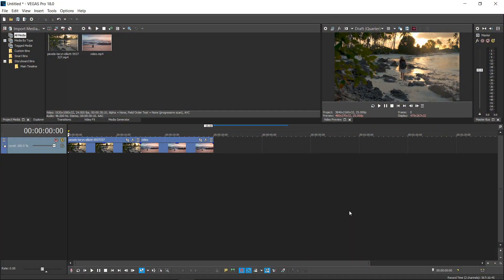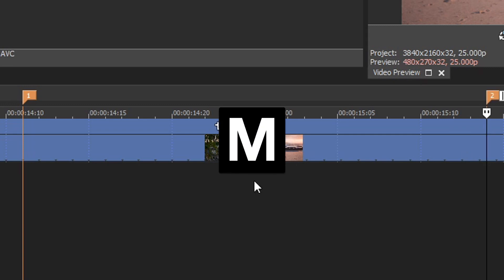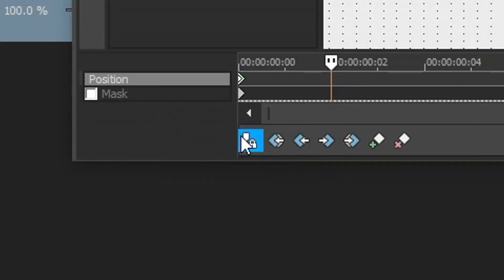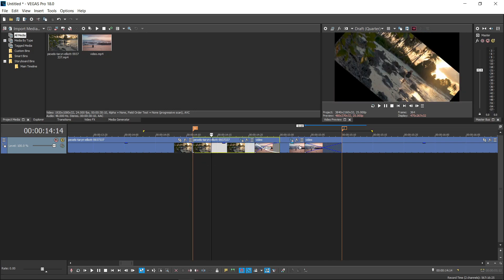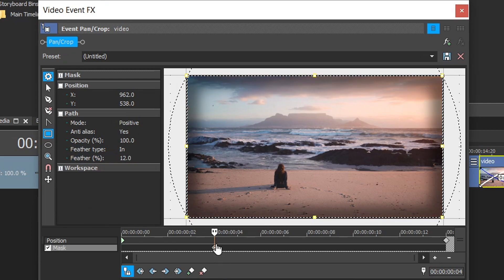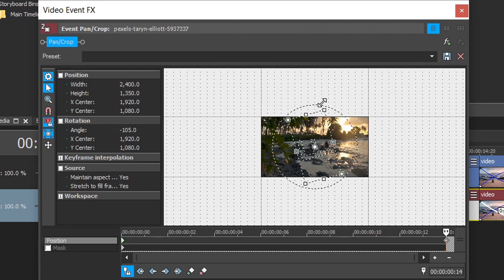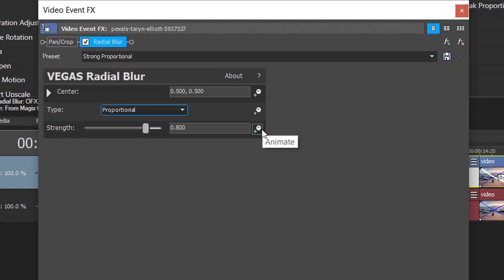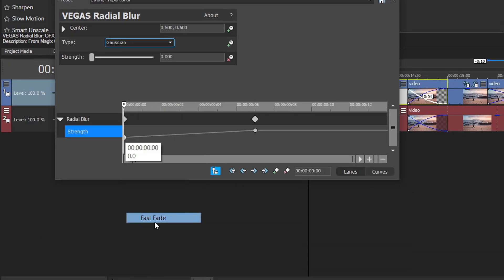VEGAS PRO 18: Smooth Spin Transition Tutorial NO PLUGINS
Create a smooth spin transition in Vegas Pro 18 or older versions without any plugins needed. Only using the default Vegas Pro effects and editing settings. We'll be using Vegas Pro 18 but this works with all versions of Vegas pro.

♪ Music Credit(s) ♪